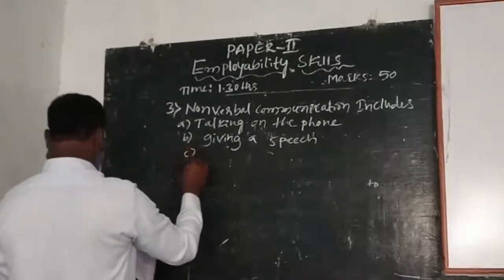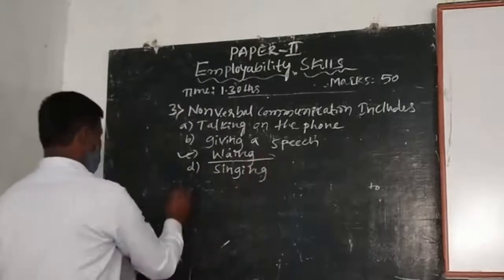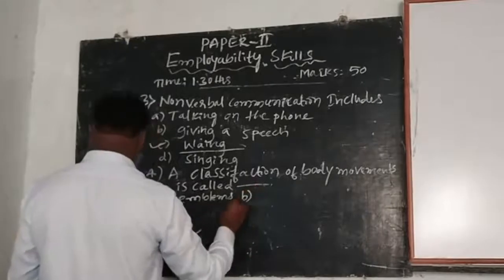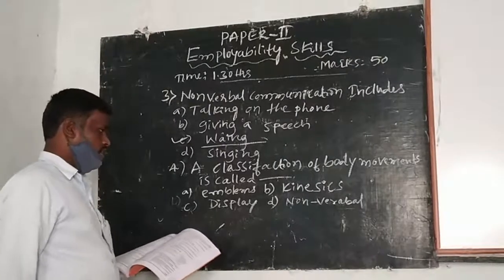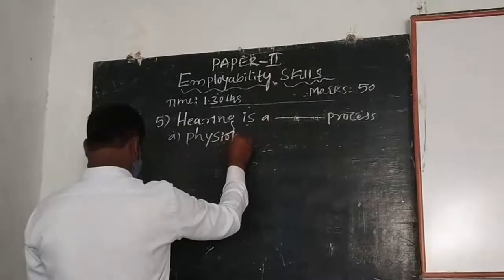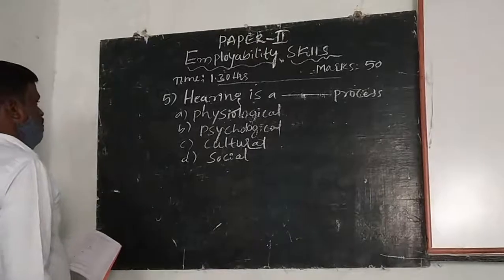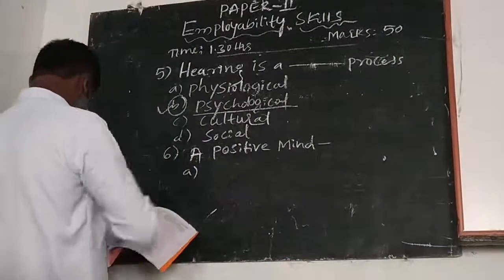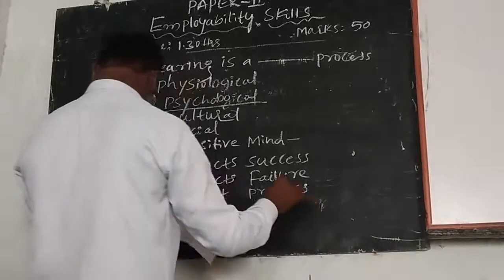17 September 2020(3)